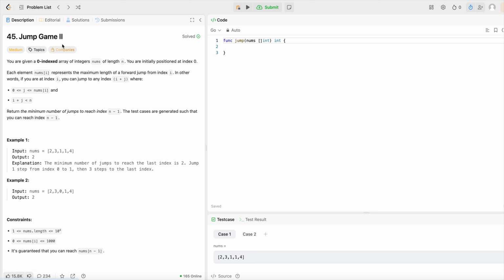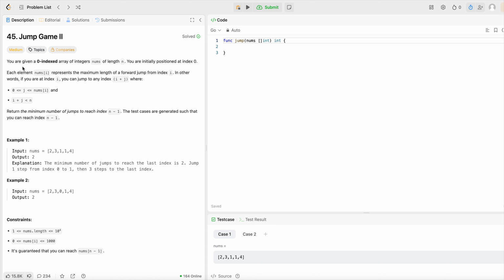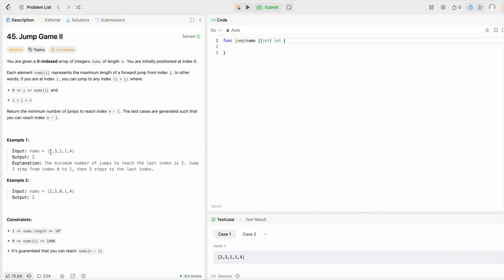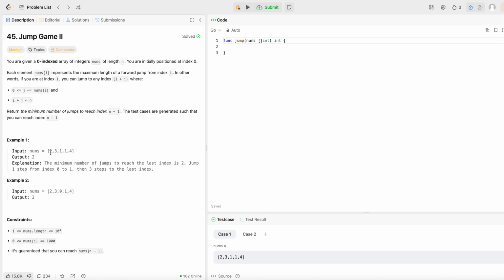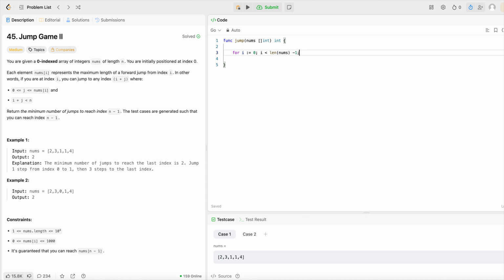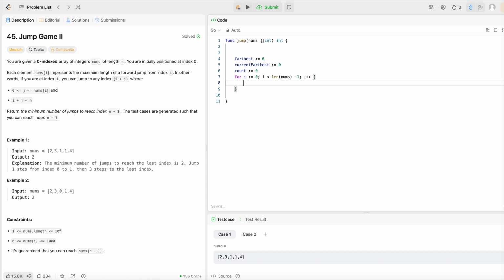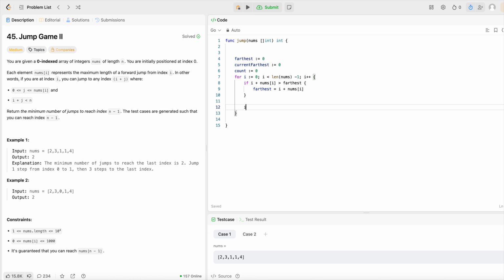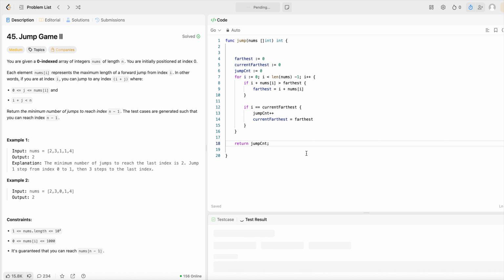LeetCode: 45. Jump Game II (Golang & Java)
Problem: Jump Game II
Difficulty Level: Medium
Algorithm: Greedy approach
Programming Languages: Golang & Java